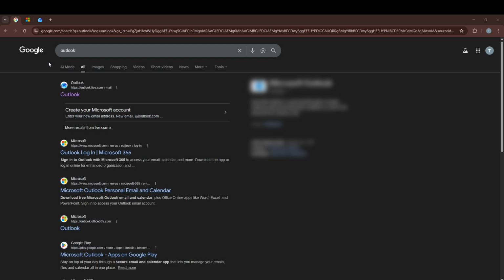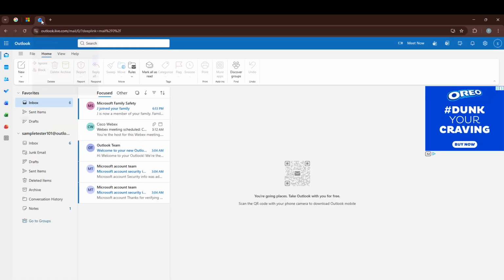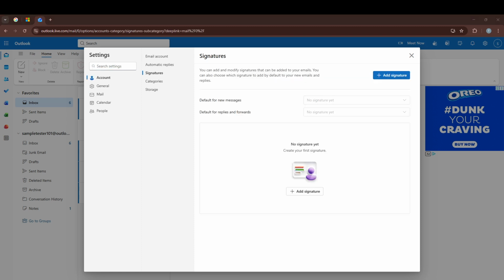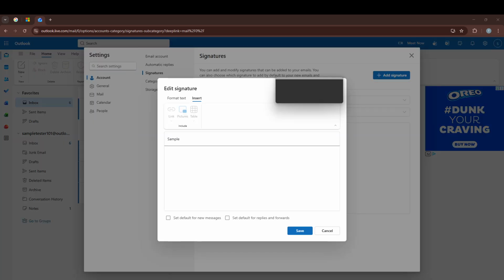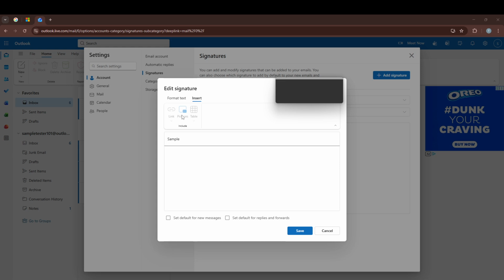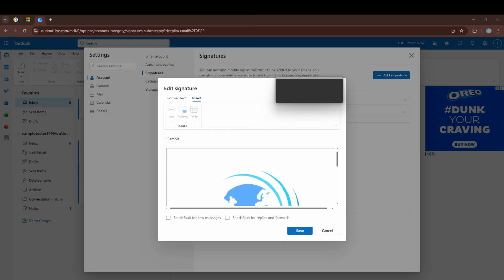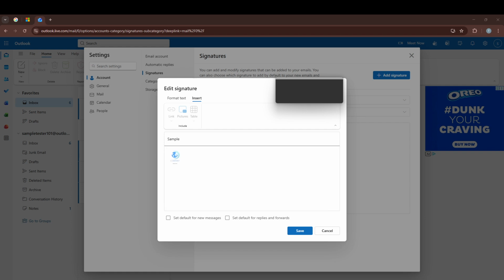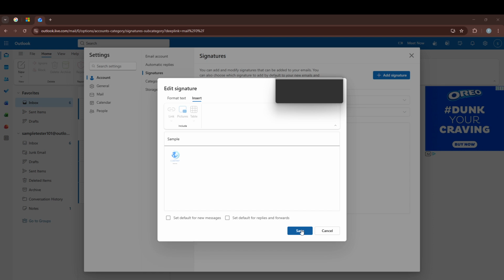How to Add a Logo to Outlook Signature [2026 Full Guide]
How to Add a Logo to Outlook Signature

In this video, we show you exactly how to add a logo to Outlook signature to elevate your professional branding and visual identity in every email. We explore the methods for incorporating high-quality imagery into your personalized sign-offs within the mail client.

Mastering this specific tool improves the professional quality of your communications and reinforces brand recognition among your recipients. We focus on the importance of maintaining a cohesive visual presence, ensuring that your contact details and company logo are formatted correctly to appear consistently across different mail servers and devices.

Technical Specs:
Software: Outlook; Feature: Settings.